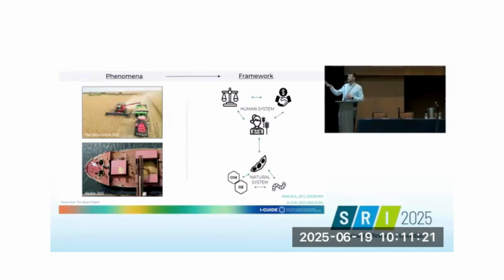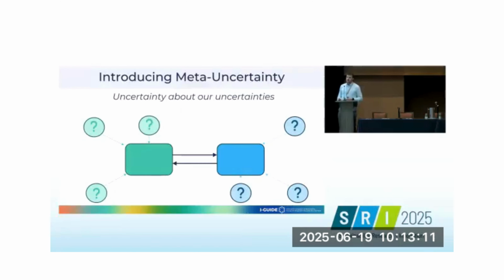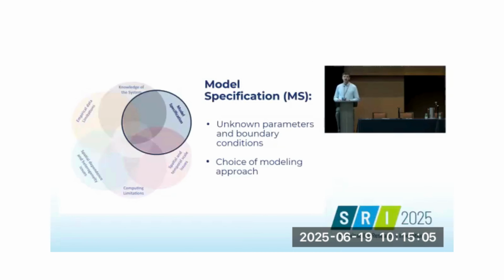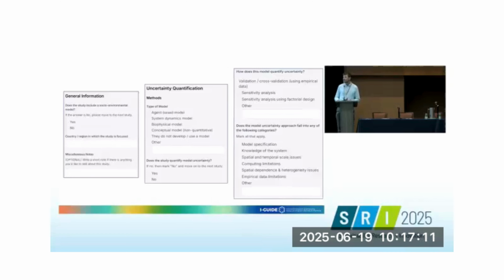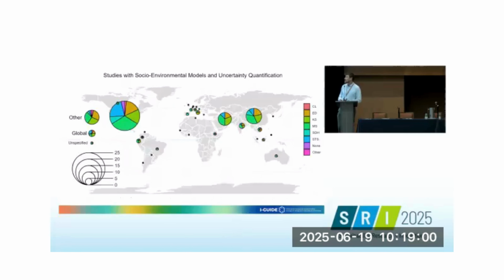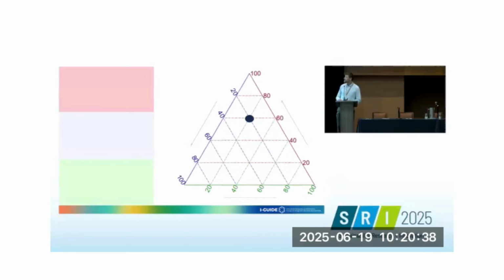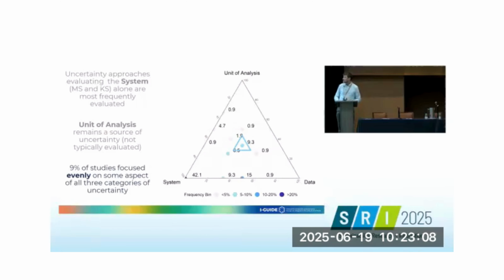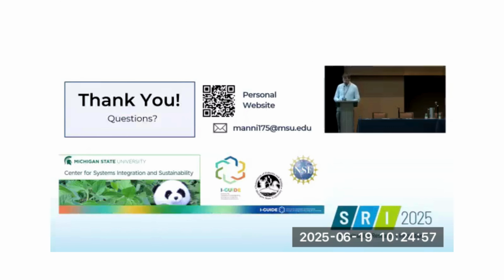The Known Unknowns: Embracing Meta-Uncertainty in Human–Natural Systems Modeling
The Known Unknowns: Acknowledging Meta-Uncertainty in Coupled Human and Natural Systems Modeling
Nicholas Manning and Andrés Viña

Presented by:
Nicholas Manning, Michigan State University